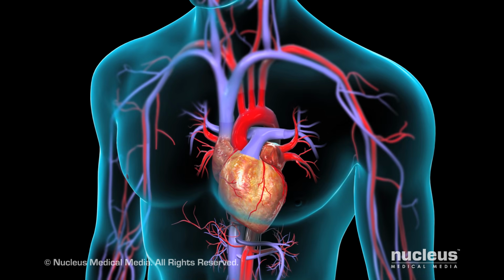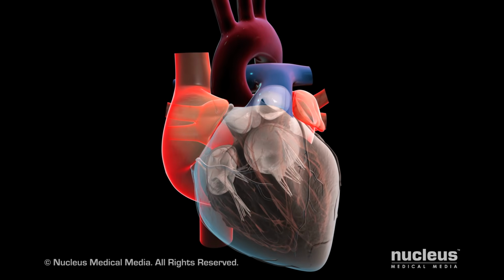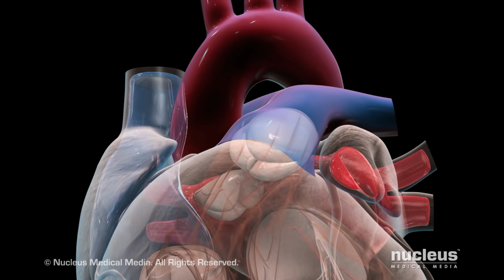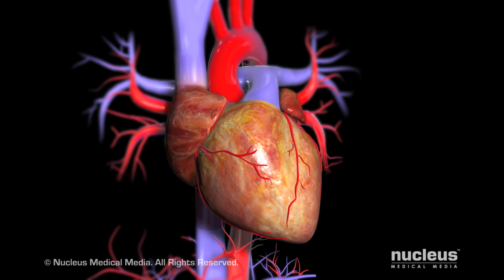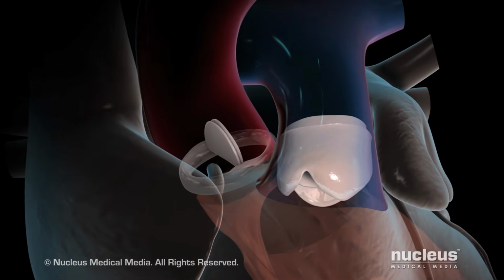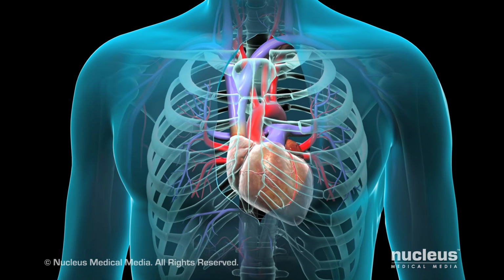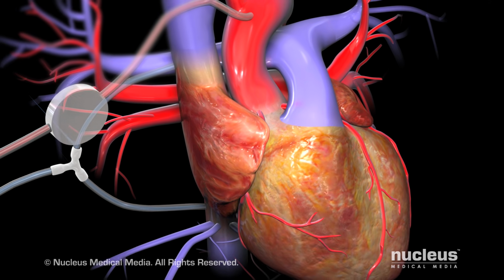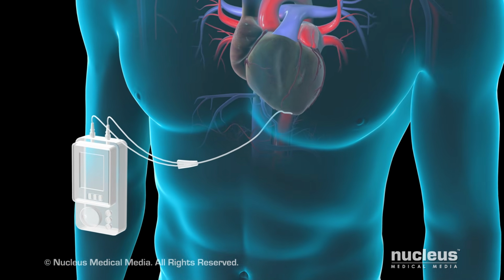Aortic Valve Replacement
Visit Nucleus Medical Media's website to learn more about using our content for patient engagement and content marketing

MEDICAL ANIMATION TRANSCRIPT: Your surgeon will perform an aortic valve replacement if your aortic valve is not functioning properly. The heart is a muscular organ that pumps blood through the body. It consists of four chambers. The upper chambers are the right and left atria. The lower chambers are the right and left ventricles. The right and left atria connect to their respective ventricles. The right ventricle connects to the pulmonary artery, and the left ventricle to the aorta. Valves are located at these connections to ensure that blood moves in only one direction. The parts of a valve that open and close are flaps of tissue called cusps. The aortic valve is located between the left ventricle and the aorta. When the heart contracts, the aortic valve opens and blood is pumped into the aorta. When the heart relaxes, it closes to prevent blood from leaking back into the left ventricle. A normal aortic valve has three smooth cusps that open widely and close tightly. Your aortic valve may be leaky or narrowed, causing your heart to work harder and disrupt your blood flow. A leaky valve does not close all the way, causing blood to leak back into the ventricle between each heartbeat. This condition is called aortic regurgitation. A narrowed aortic valve does not open all the way, which restricts the amount of blood passing out of the ventricle into the aorta. This condition is called aortic stenosis. You may have been born with an abnormal aortic valve. For example, your aortic valve may only have two cusps instead of three, so it may not open and close properly. Your aortic valve may have become damaged during your lifetime, a condition called acquired aortic valve disease. Causes include rheumatic fever, which can be a complication of untreated strep throat; endocarditis, which is a bacterial infection of the valve; and sclerosis, or hardening of the aortic leaflets. After a period of time, a faulty aortic valve can cause the heart muscles to become enlarged and weakened. Depending on the nature of the valves defect, the walls of the left ventricle may become abnormally thick or thin, and the problem can eventually affect the right side of the heart as well. Patients with this condition, known as heart failure, may experience shortness of breath; chest pain, or angina pectoris; dizziness, lightheadedness, and/or fainting; swelling of the ankles, feet, and legs; and fatigue. An aortic valve replacement is performed to restore the valve to normal function. Before your procedure, an IV line will be started in your arm to provide fluids and medications. A catheter will be inserted into your bladder to drain urine. Aortic valve replacements are done under general anesthesia. This means you will be asleep for the duration of the operation, and a tube will be placed through your mouth and into your windpipe to help you breath during surgery. Once the anesthesia takes effect, your surgeon will begin by making an incision in the chest. The traditional incision is made in the middle of the chest overlying the breastbone, or sternum. The surgeon then separates the sternum to expose the pericardium, which is a protective membrane encircling the heart. Your surgeon will then open the pericardium to expose the heart. At this point, your heart will be connected to a heart-lung machine. Tubes are used to reroute your blood into this machine, which takes over the functions of the heart and lungs during the operation. Once the heart-lung machine has taken over, your heart will be temporarily stopped & the blood inside removed. This keeps the aortic valve still & allows your surgeon to see it. Your surgeon will open the aorta to expose the aortic valve, make an incision around the edge of the damaged valve, & remove it. Your surgeon will then carefully sew the replacement valve into place & close the aorta with stitches. At this point, blood will again be allowed to flow into your heart to check the function of the new valve. If needed, an electric shock will be given to restart the heart. Once your heart is beating on its own, it will be detached from the heart-lung machine. Generally, temporary pacemaker wires will placed on the surface of the heart to ensure the heart maintains a normal rhythm during recovery. After surgery, you'll be taken to the intensive care unit where your vital functions will be monitored. You will still have a breathing tube in your throat, which will prevent you from talking. Several tubes will be in place to drain blood & fluid from your incision, & your bladder catheter will still be draining your urine.

ANH00026